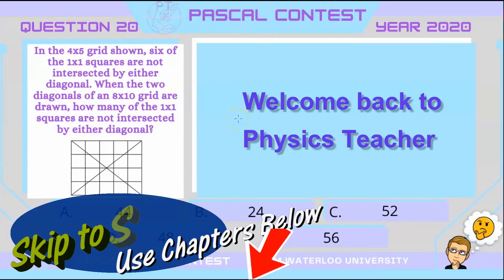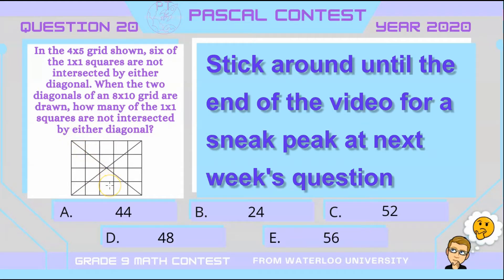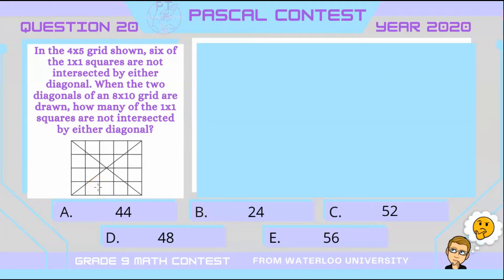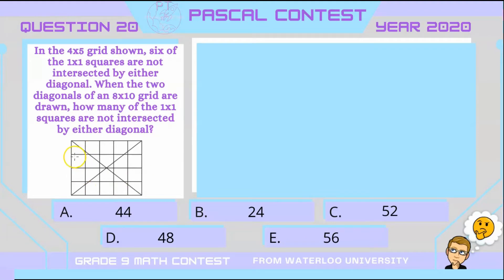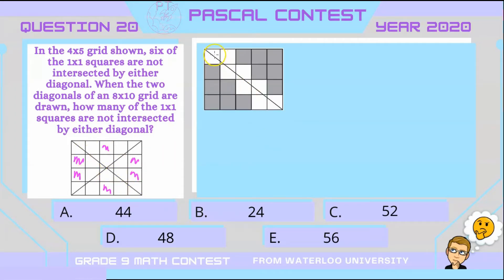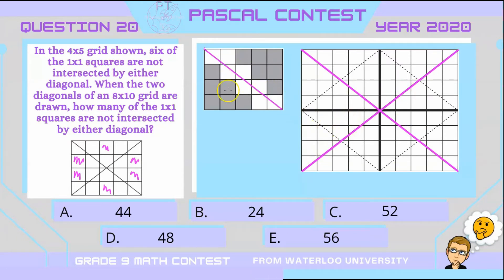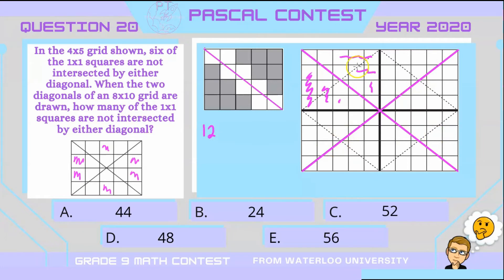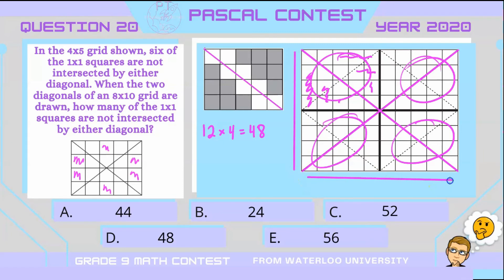Grade 9 Math - Pascal Contest Question 21 - 2020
This is a Pascal Contest Question, specifically, question 21 from the year 2020.  It is a grade 9 math contest offered by Waterloo University.  Try and solve it.  These contest questions don't necessarily follow the curriculum of the grade 9 math course as this contest is offered worldwide and curriculums can be different  Therefore, these contests test your math problem solving skills by offering math related brain teasers or a math puzzle that you need to use math to solve.  If you plan on writing the Contest this year, good luck!  Also, see my website for free high school math and science resources:  youtubephysicsteacher.ca

Chapters
0:00 Contest Question
0:35 Channel Intro
0:47 Question Solution
2:04 Next Week's Question
2:12 Please Subscribe